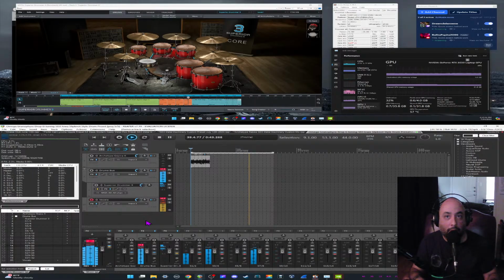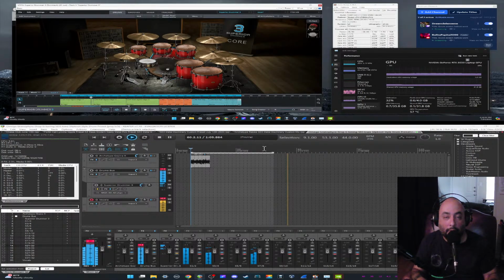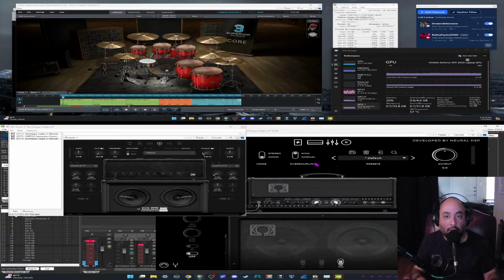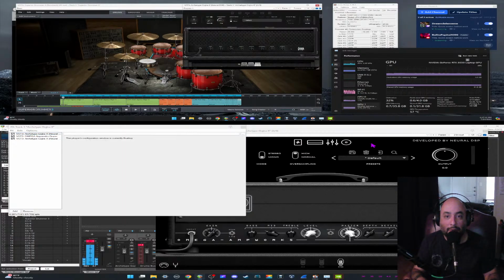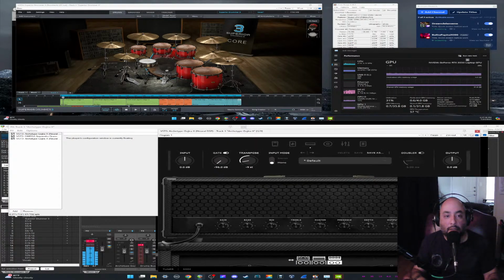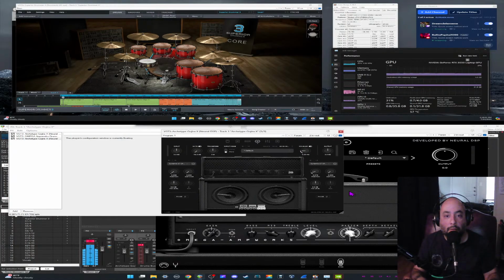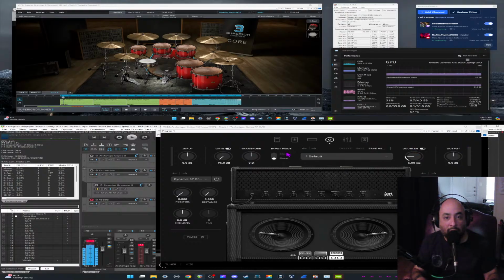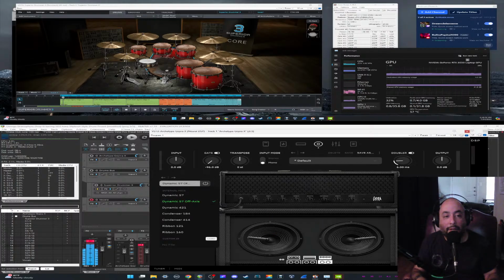Quick stream before work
Hot summer bad economy riffs, spliffs and fartnite LFG